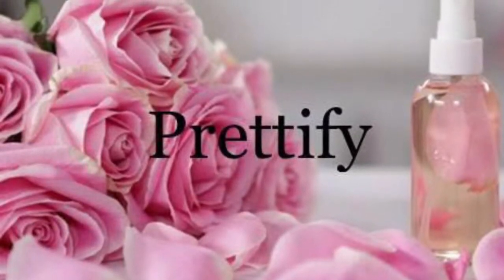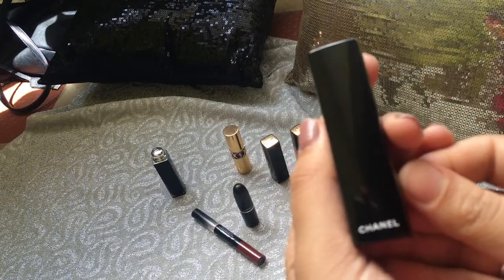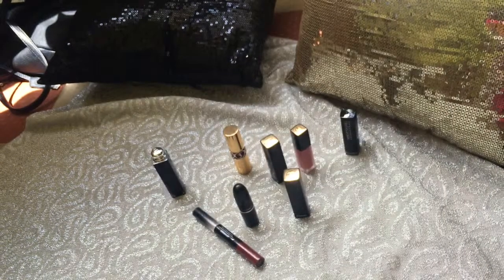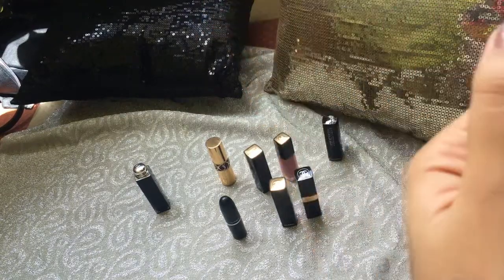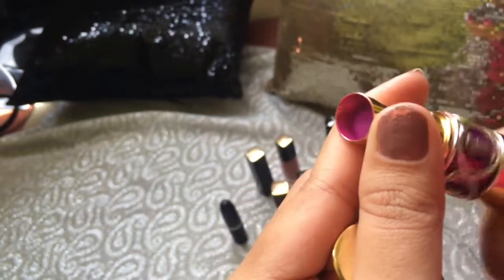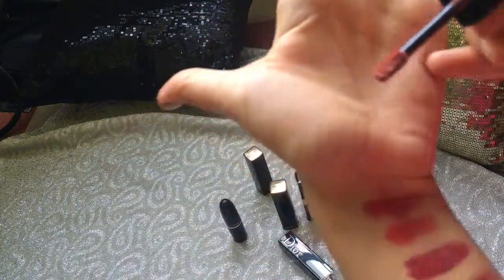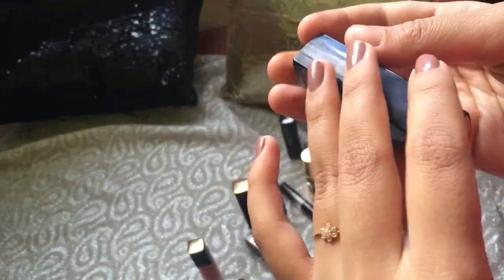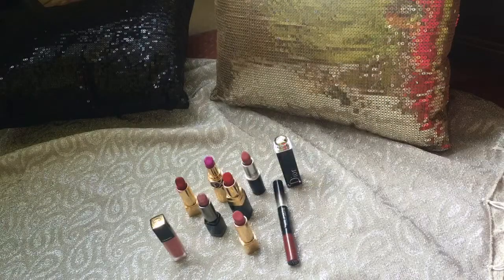MY TOP 9 HIGH END LIPSTICKS |PRETTIFY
lipsticks mentioned:
CHANEL ROUGE ALLURE LUMINOUS INTENSE LIP COLOR :38 La fascinate
chanel coco rouge :444 gabrielle
makeup forever aqua rouge:11
dior addict laquer stick :984 dark flower
ysl  rouge volupte stick :19
chanel rouge allure inl :140 amoureux
mac matte:mehr
chanel rouge allure luminous  intense lip color
makeup frever rouge artist intense :11
THANKS FOR WATCHINGxoxo